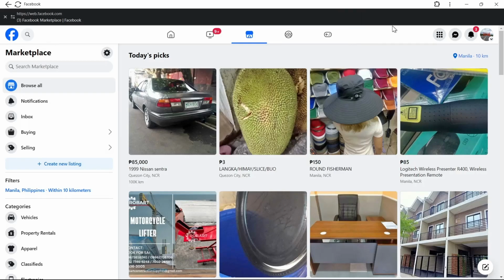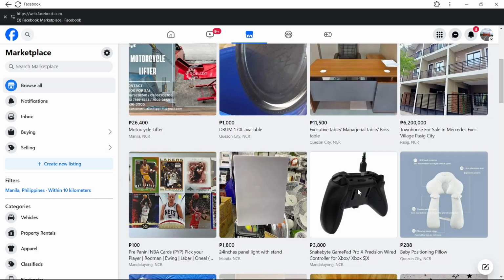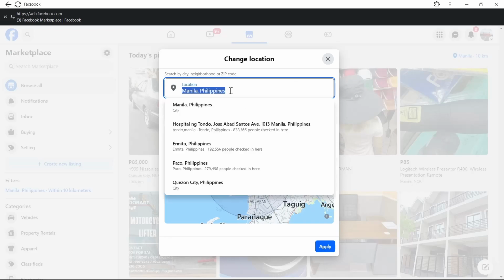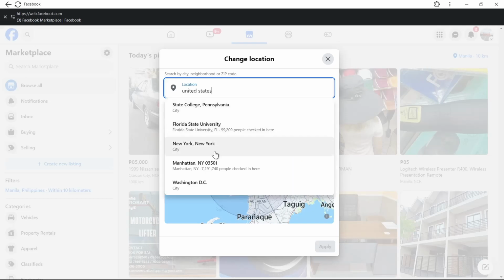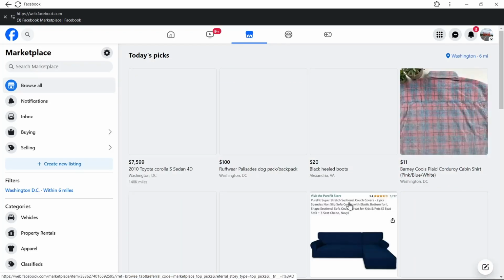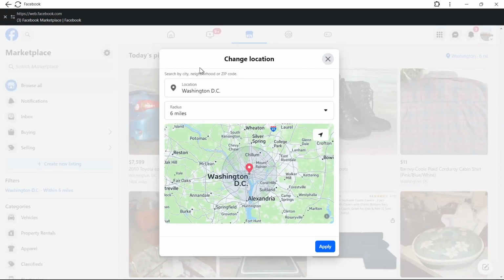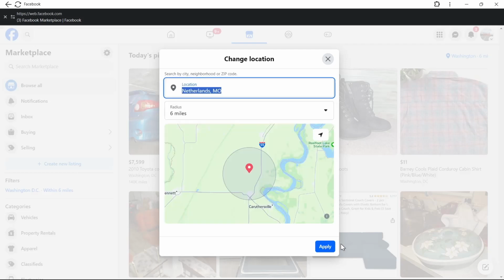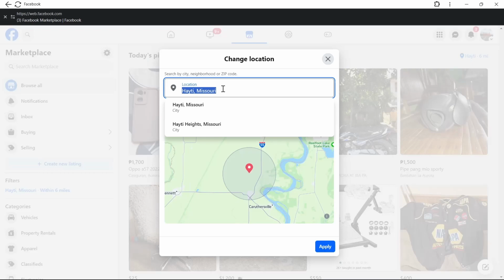How to Change CURRENCY on Facebook Marketplace 2024 (Easy Method)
How to Change CURRENCY on Facebook Marketplace 2024 (Easy Method). In this facebook marketplace tutorial video I'll show you how to change currency on facebook marketplace listing. Are you selling on Facebook marketplace and you want to know how to change currency in facebook? The method is very simple and clearly described in the video and will let you see how to change facebook marketplace location and currency.